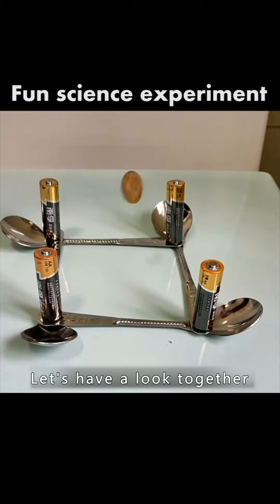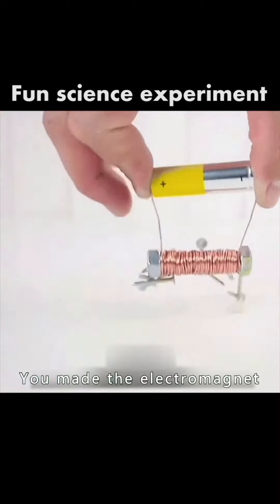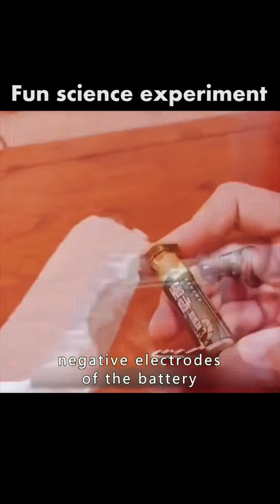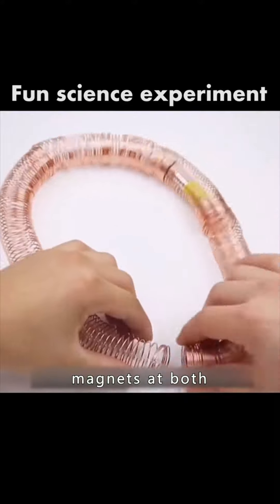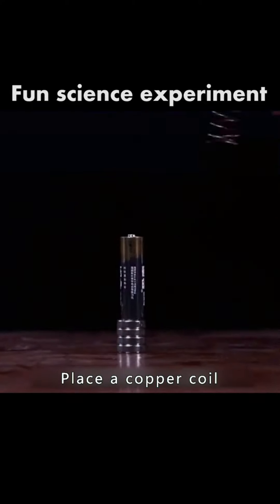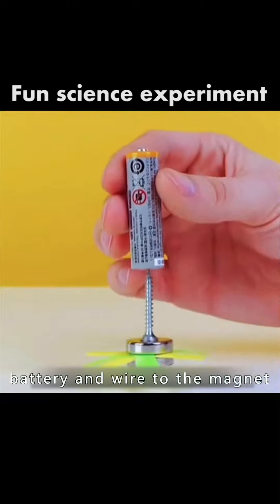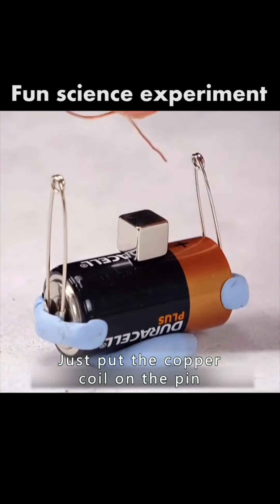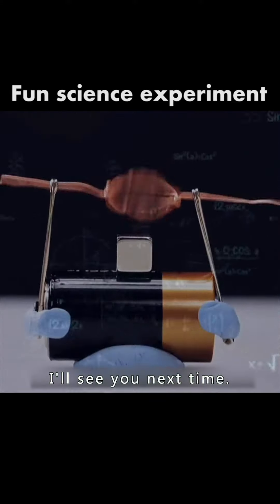Simple experiment ep.44